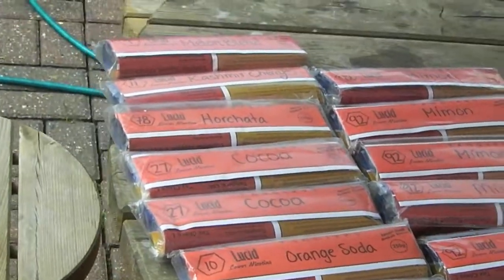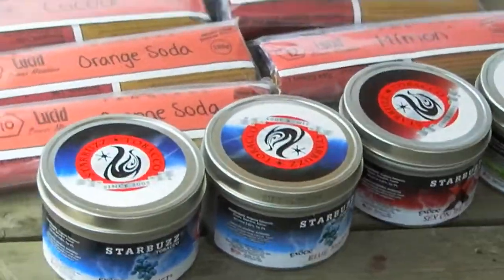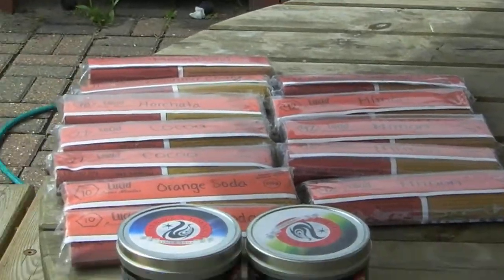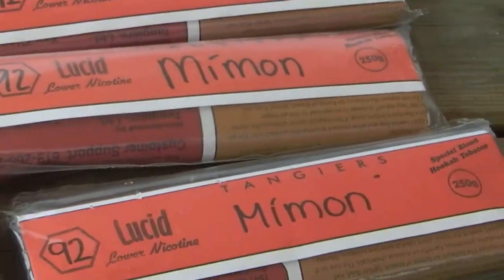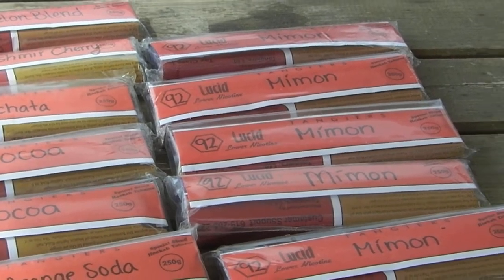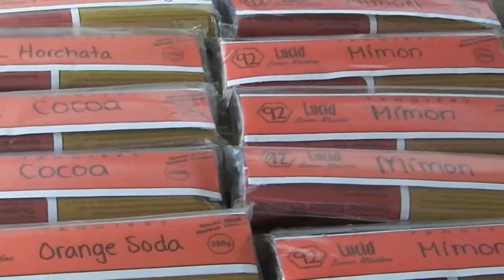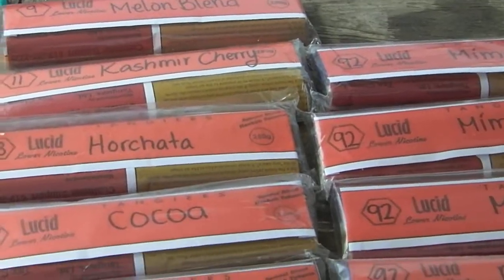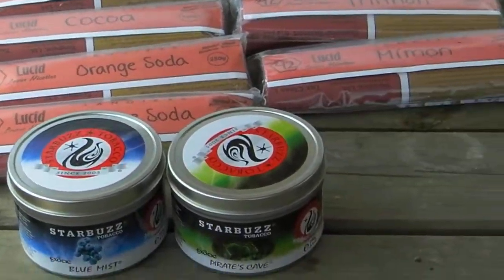all gone - Shisha Flavour (Starbuzz & Tangiers) For Sale - ShishaConnoisseurs UK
Hey guys, unfortunately, as per last video, i cannot smoke these flavours, due to my cousins, and because of that i am hoping they go to a better home.
Prices are:
Tangiers: £25 +PnP
Starbuzz: £30 +PnP
Deals:
Buy 2 and i will cut the PnP in half
Buy 3 and FREE PnP
Buy 4 and FREE PnP and FREE Reynolds HD Foil

ALL GONE!